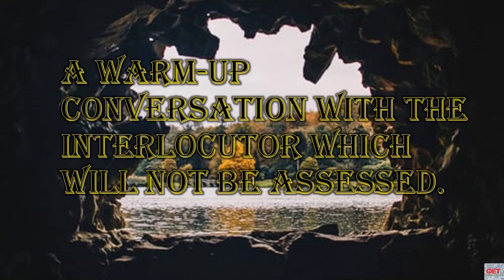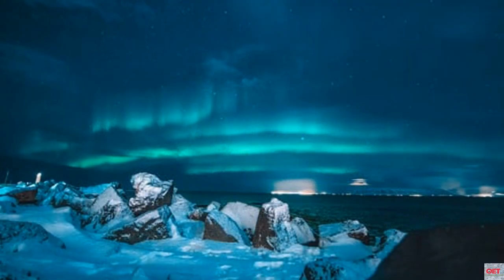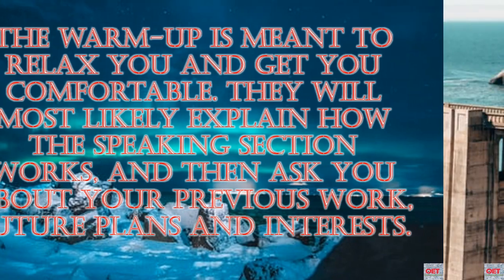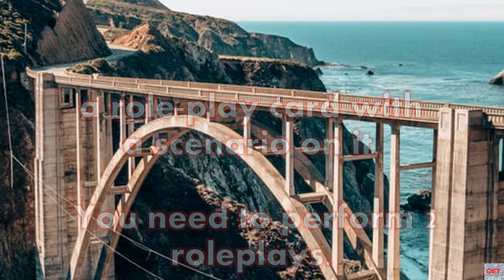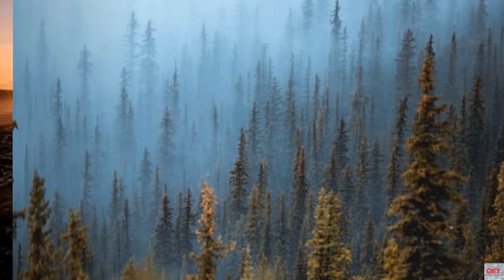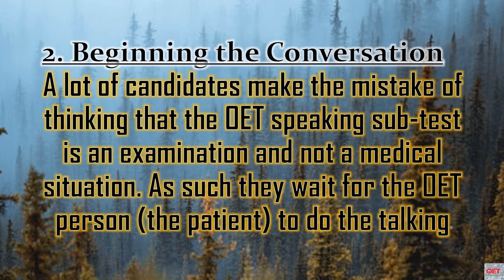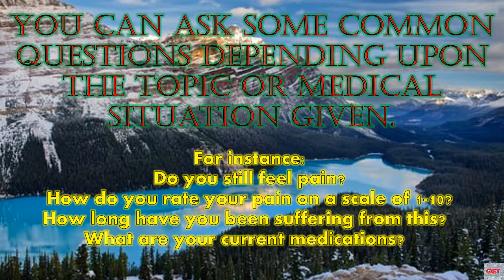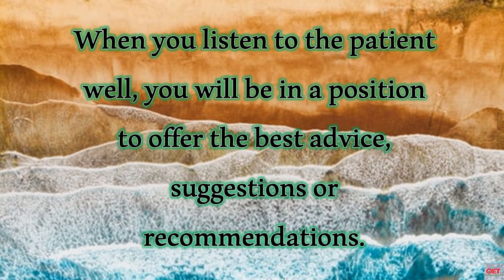OET speaking part one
OET Self study material for speaking to attain Grade A/B, part A